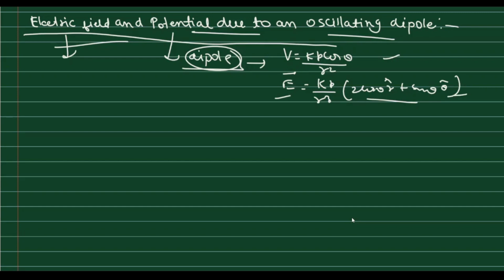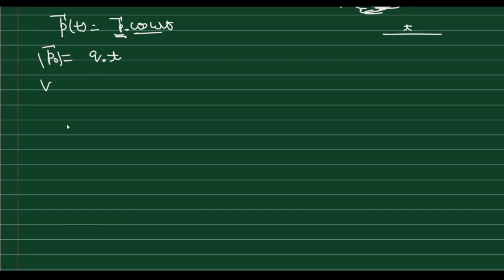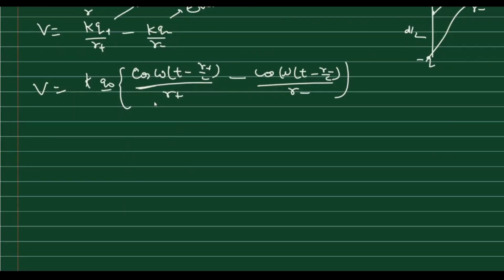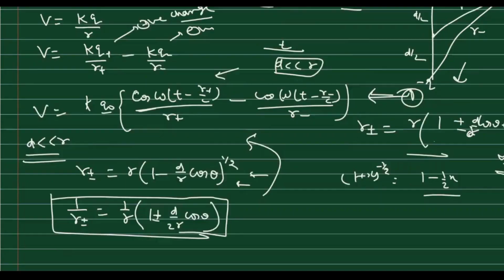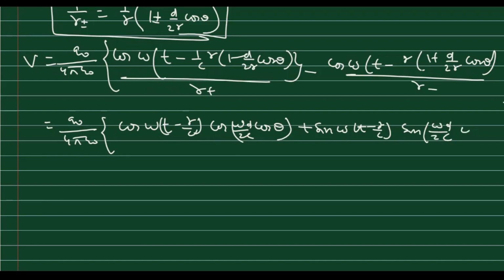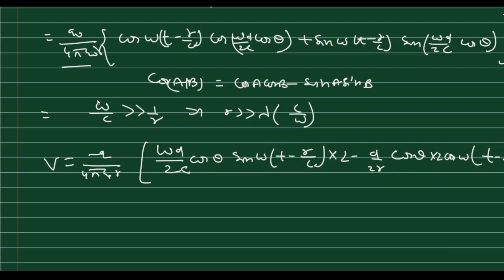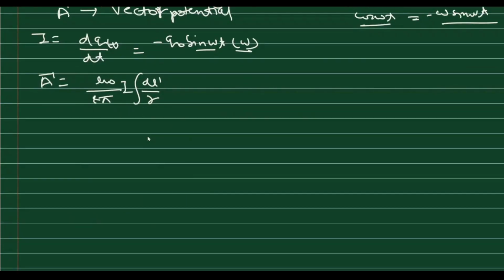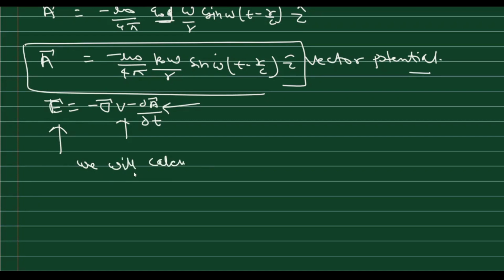Electric field due to an Oscillating Dipole part-1(potential and vecctor potential)